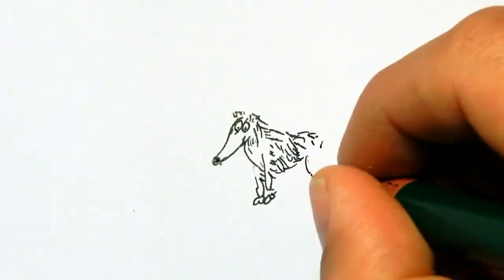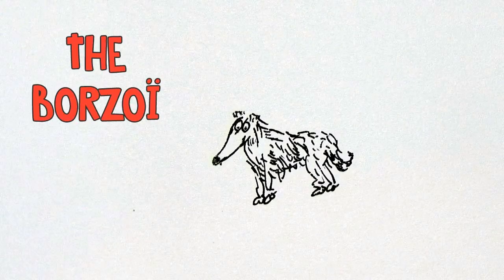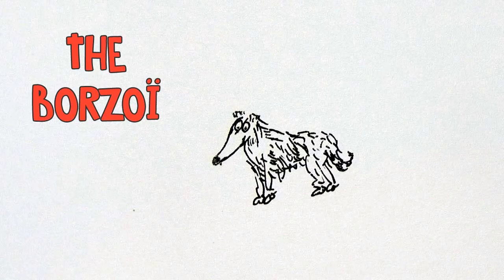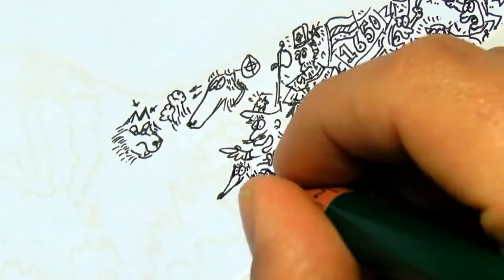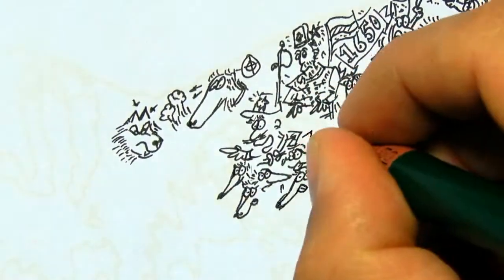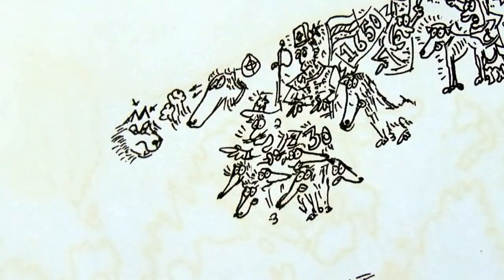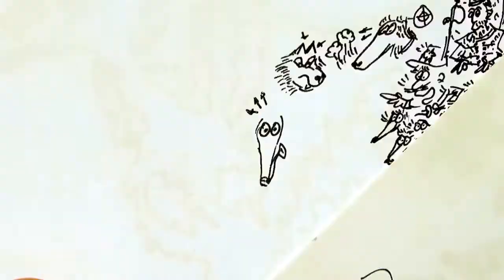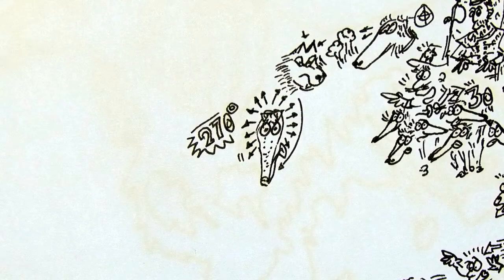borzoi dog top fact with drawing ! story of the russian wolfhound breed with facts - dog 101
Hand drawn illustration of the Borzoi dog breed with explanations.
All drawings are made of fun facts and the general view creates the picture of the Russian Wolfhound Dog.

The "russkaya psovaya borzaya" : the borzoi

Borzoi is the translation of "borzaya" wich means "Fast" in Russian

The Russian wolfhound is the idea of a Tsar

Back in 1650 when a Russian aristocrat wanted a fast hunting dog : he imported  an  Arabian greyhound in Russia

but the dog wasn't made for the cold Russian weather and died.

So He bought another and crossed it with a Russian sheepdog : a thick coated dog made for the unforgiving Russian winters.

The new dog was both fast and equipped to deal with the snow : the Russian wolfhound was born

The original name "russkaya psovaya borzaya" was changed to an international simpler standard name : The Borzoi

Theses dogs are bred to hunt : to find wolves and wait for the hunter to catch up.

Back in the Tsars Era, it was usual to hunt with packs of 30 borzois and more

As a “sighthound,”  these dogs have an incredible wide field vision of 270-degrees

With a special hunting ability : a high acuity allover the retina, spoting it's prey from far away !

If the dog is out off leash : it will instinctively chase everything ! A fully fenced yard is a necessity in your garden !

The dog is huge : one of the tallest sighthound breeds.

It's also very elegant : they make great decorative couch potatoes

A weekly hairbrush will keep your borzoi gracious

Borzois are slight dogs : don't feed them too much at once in order to avoid gastric torsion

Borzoi can be very stubborn when they are not properly motivated,

learning tricks may be very challenging.

They get bored with repetitive, apparently pointless activity

So if you don't have small animals at home yet, if you love gracious couch potatoes with gracious manners and walks in the cold winter this breed may suits you !